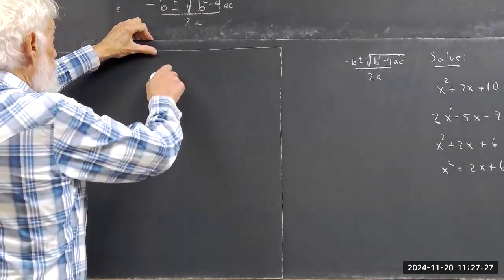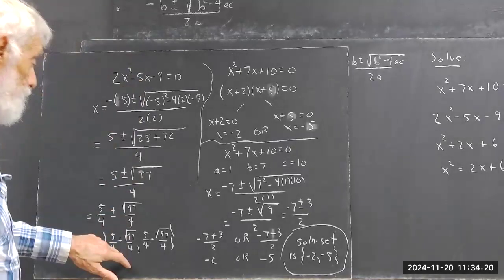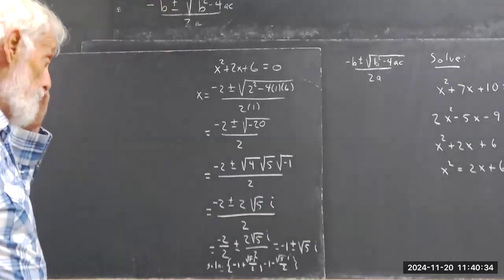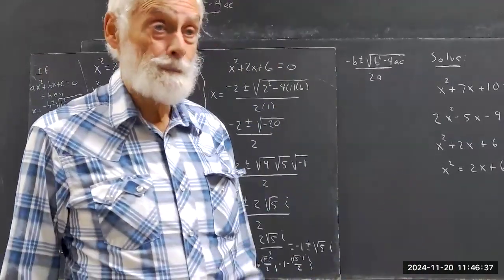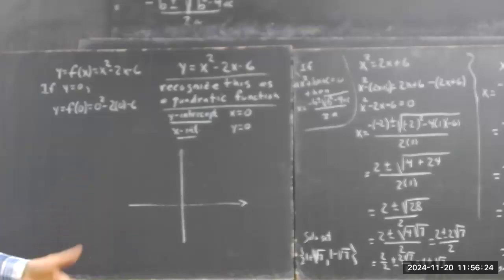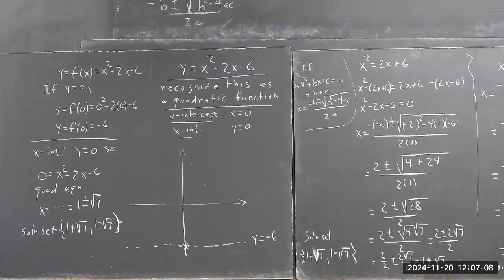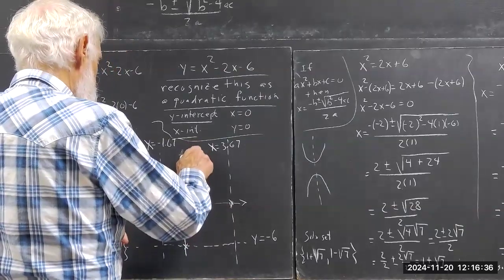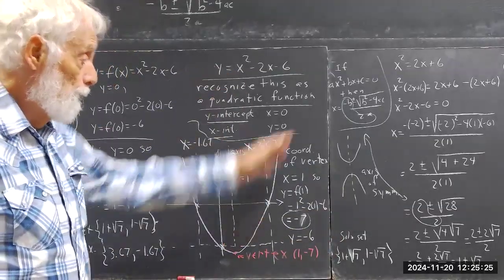dagM60_241120_solving_quadratic_equations__graphing_quadratic_equations__aa_46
AI Synopsis:  Dave discussed the quadratic formula and its application in solving equations, emphasizing the importance of understanding the logic behind the solutions and the process of solving quadratic equations. He also highlighted the significance of square roots of negative numbers in quantum physics and engineering, and the importance of careful attention to detail in mathematical calculations. Lastly, he introduced the concept of intercepts and the axis of symmetry in the context of quadratic functions, stressing the need for understanding these concepts for accurate graphing and problem-solving.

Dave discussed the quadratic formula and its application in solving equations. He used the equation x^2 + 7x + 10 = 0 as an example, explaining that it can be solved by factoring or using the quadratic formula. He emphasized that the quadratic formula should be used when asked to solve by it, but factoring is preferred if specified. He also highlighted the importance of understanding the logic behind the solutions, as there can only be one solution at a time.